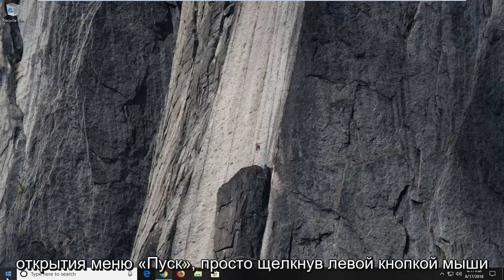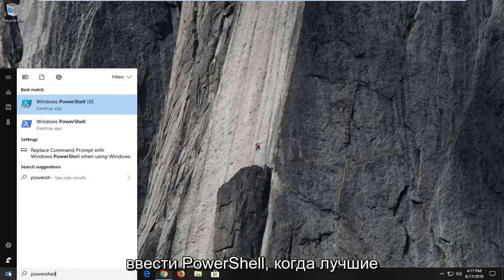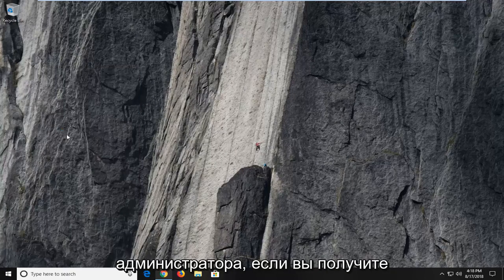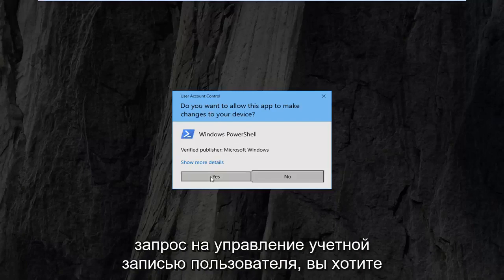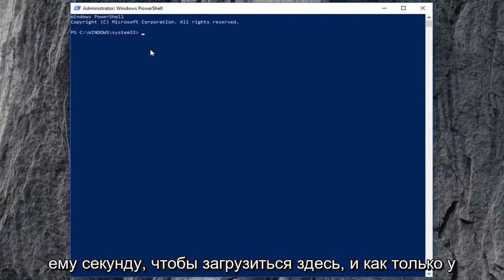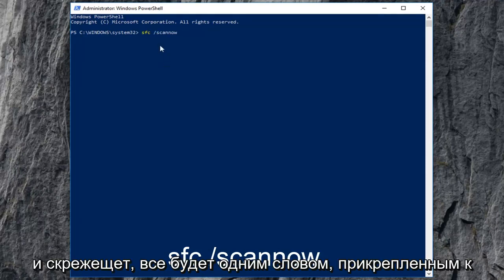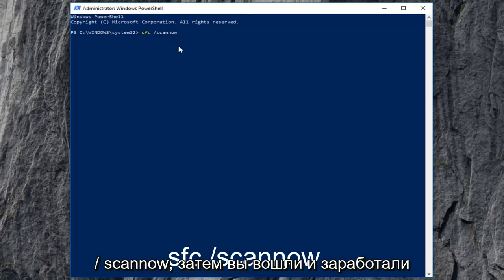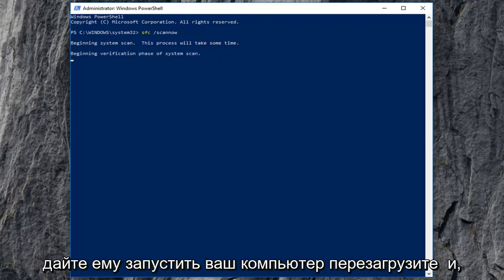Как исправить ошибку жесткого диска SiHost.Exe в Windows 10/11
Как исправить неизвестную серьезную ошибку Sihost.exe в Windows 10 и Windows 11.

Недавно некоторые пользователи сообщили, что при доступе к Windows появляется сообщение об ошибке «sihost.exe — System Warning Unknown Hard Error» (также известное как неизвестная серьезная ошибка sihost.exe). Эта ошибка также возникала, когда они запускали программу или играли в игру, или даже после того, как они прошли цикл отката Windows. Иногда появлялись и другие сообщения об ошибках, такие как неизвестная серьезная ошибка Ctfmon.exe и неизвестная серьезная ошибка Explorer.exe. Эти сообщения об ошибках могут указывать на то, что в ОС есть поврежденные или неработающие системные файлы, или есть конфликты между сторонним программным обеспечением и обновленной системой Windows. Чтобы решить эту проблему, вы можете попробовать приведенные ниже решения.